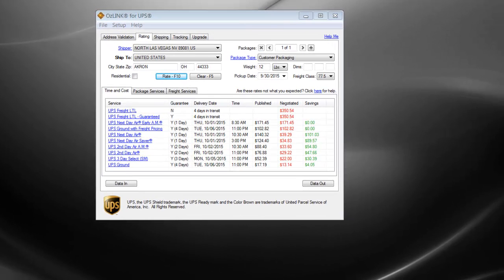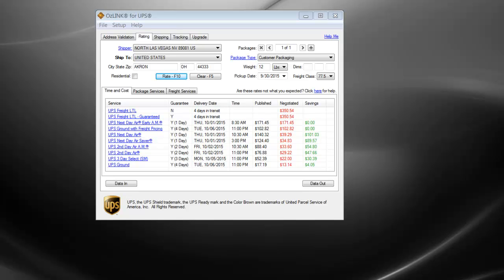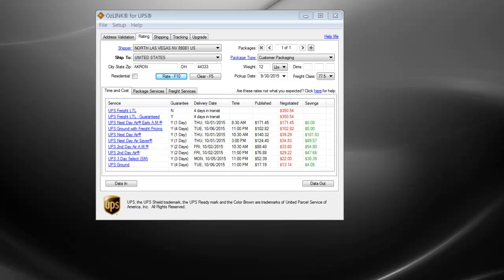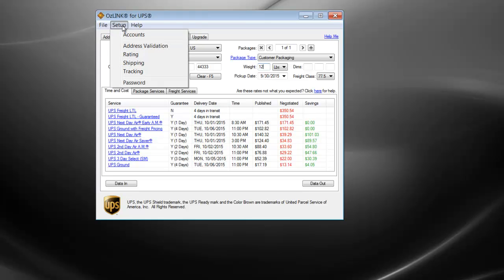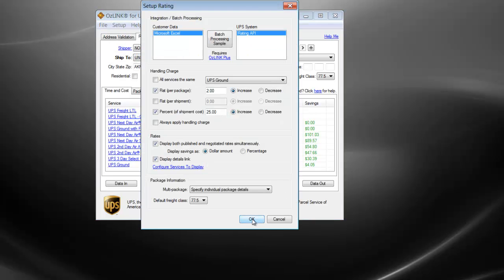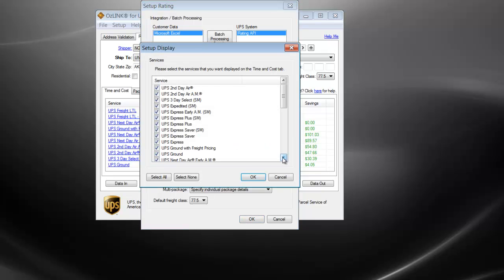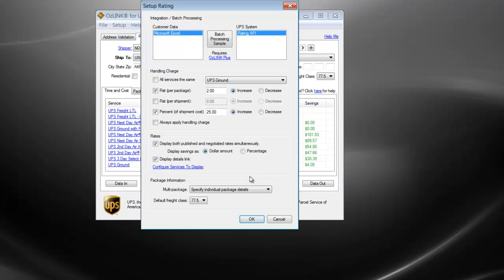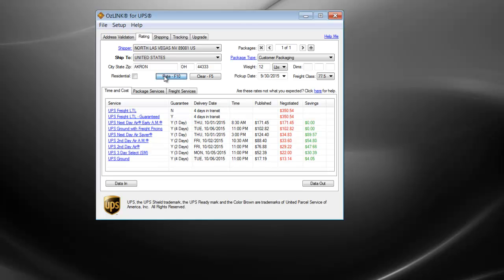OzLINK for UPS - Removing services from the rating screen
This video shows how to modify the list of services that are displayed on the OzLINK for UPS rating results screen.